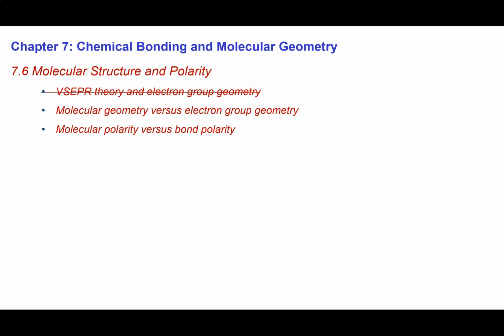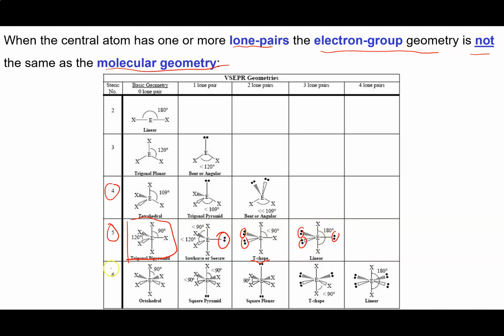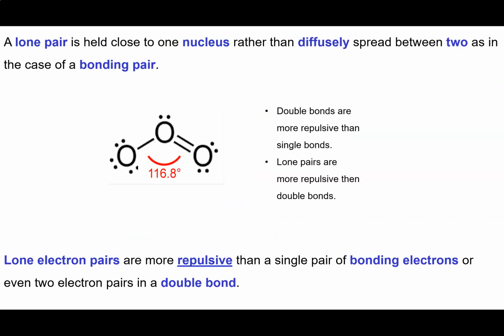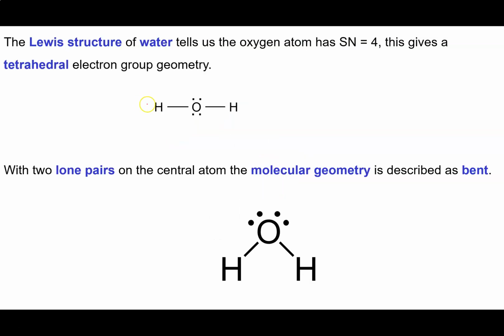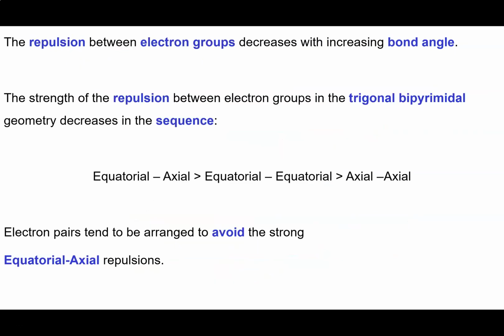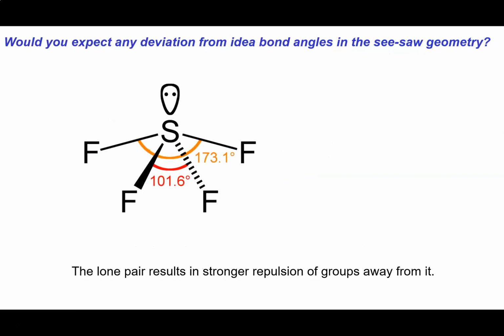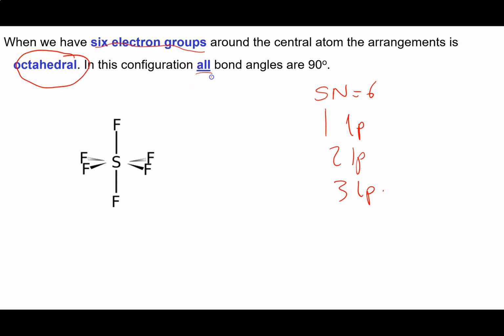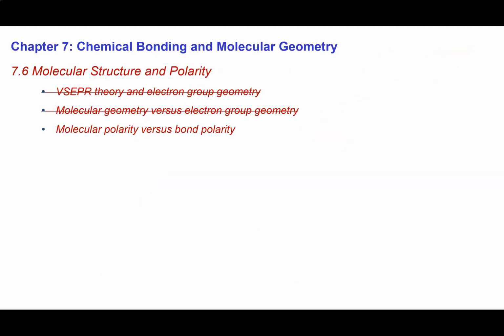Section 7.6 Part 2